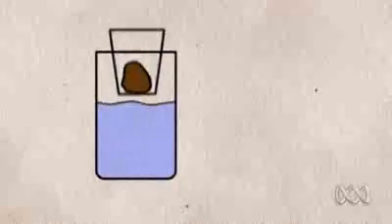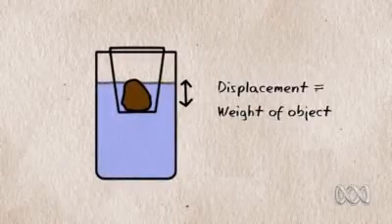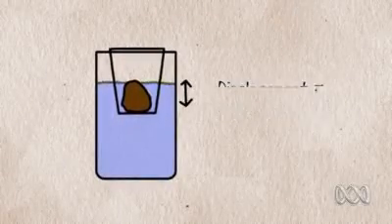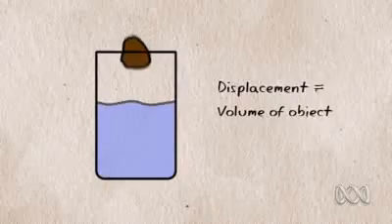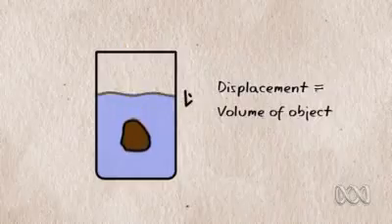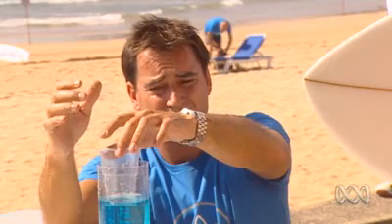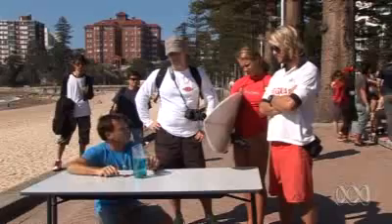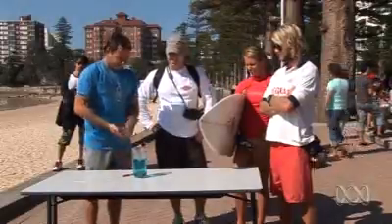Surfing Scientist live experiment: A rock in a boat in a pool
A small boat is floating in a pool. In the boat is a heavy rock.
What happens to the water level in the pool if the rock is thrown
overboard, into the pool? Will it rise, fall, or stay the same?This problem is famous for stumping Robert Oppenheimer, one of most famous physicists of the 20th Century and two of his physicist pals George Gamow and Felix Bloch.